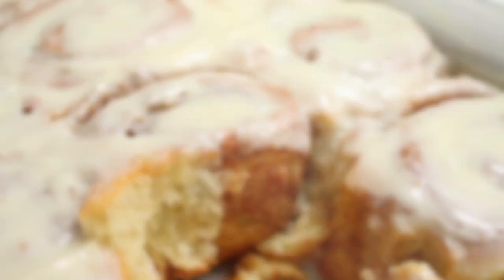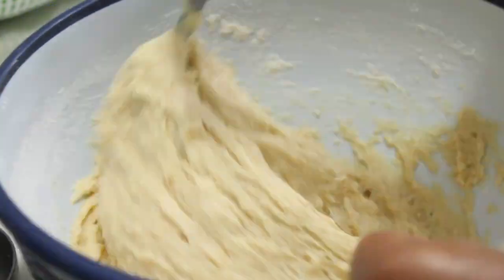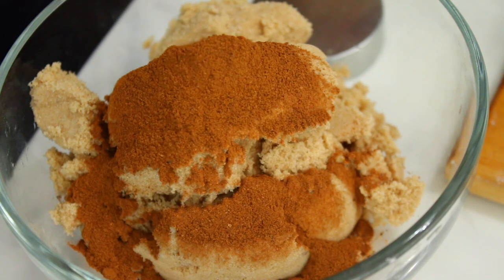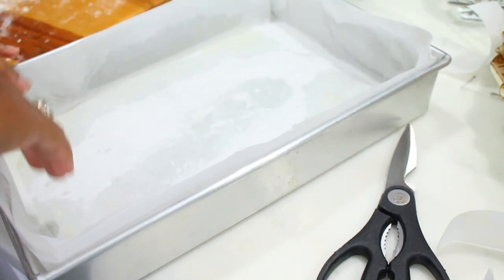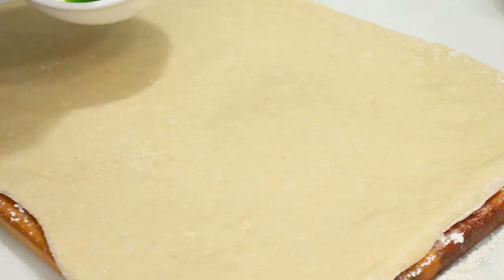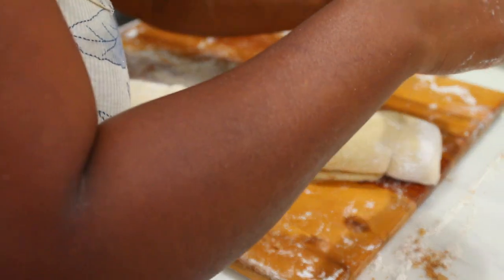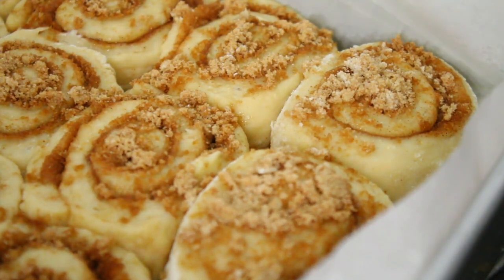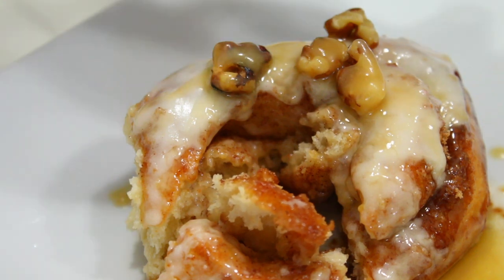How to make Cinnamon Rolls - soft and flavorful - Cooking with Queenii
Recipe :
for dough:
4 cups of all purpose flour and 1 cup for kneeding
1/2 cup white sugar
1 tea spoon salt
1 packet fast rise yeast
1 cup very warm but not hot milk
1/3 cup vegetable oil or  melted unsalted butter
2 medium eggs

filling :
1 cup packed brown sugar
1/2 tea spoon ground nutmeg
2 1/2 - 3 tea spoons ground cinnamon

frosting :
2 oz or 2 table spoons softened cream cheese
2 table spoons softened unsalted butter
2 cups confectioners sugar
1/8 tea spoon salt
2 table spoons milk
1 table spoon half and half
1 tea spoon almond extract
1/2 tea spoon vanilla extract